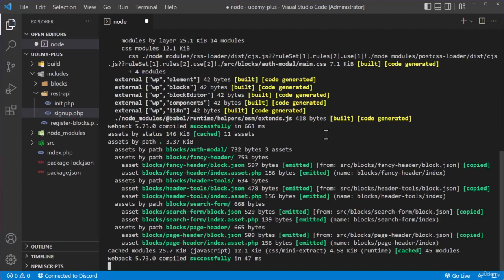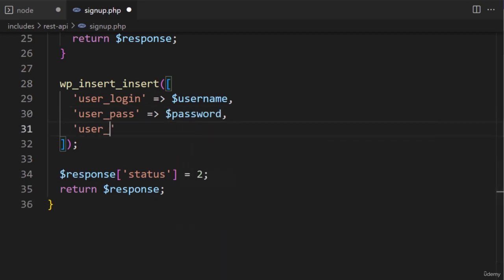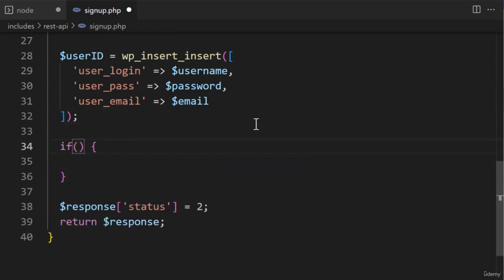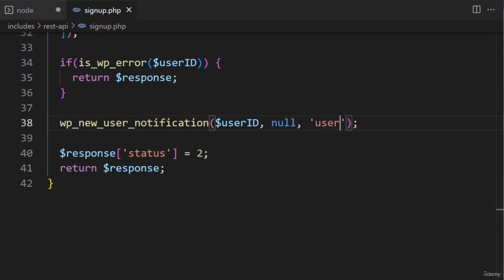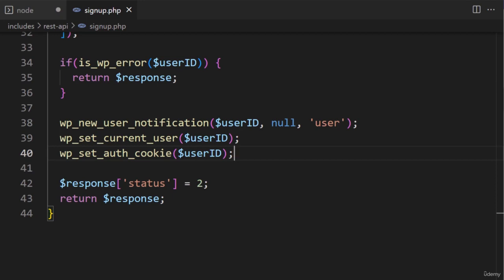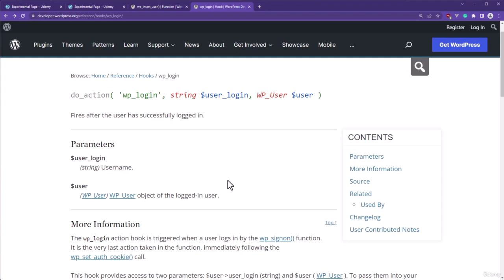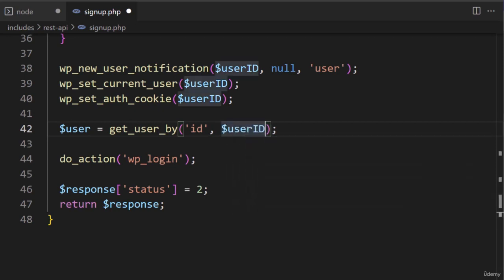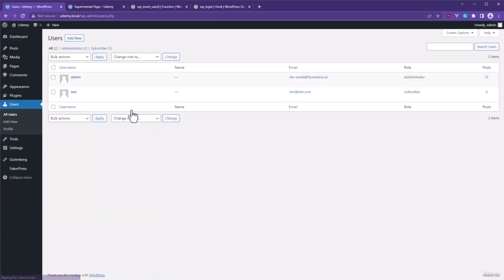179 Creating a New User